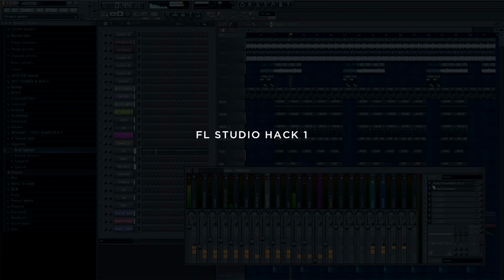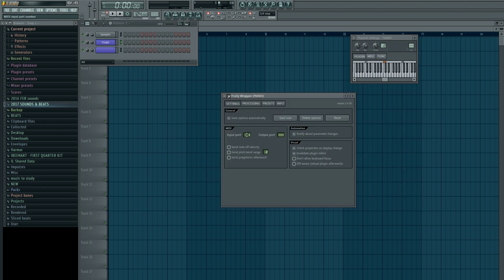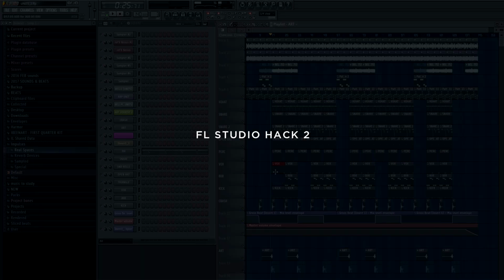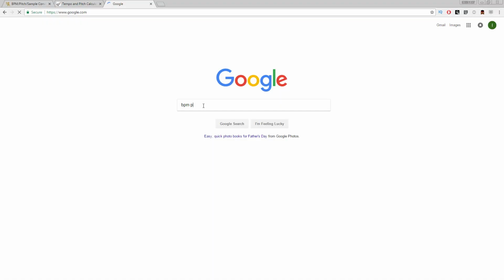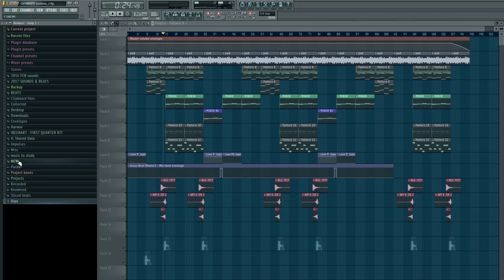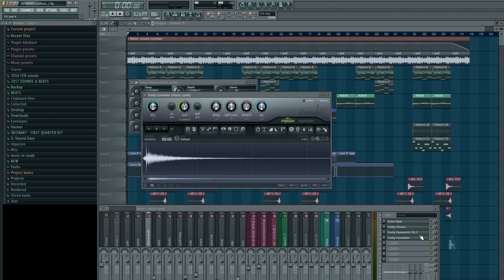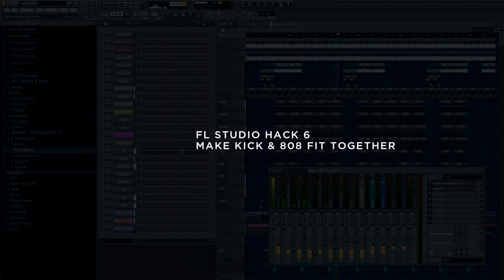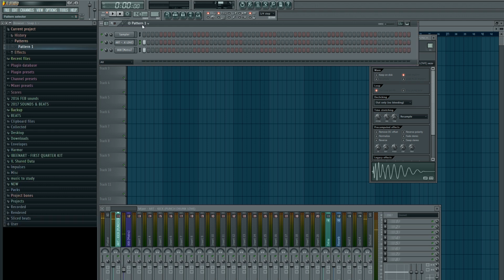FL Studio Life Hacks 2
FL Studio Life Hacks 2 (Faster Workflow)

In this video, IBNART reveals some of the top tricks into creating a faster workflow while utilizing FL Studio.